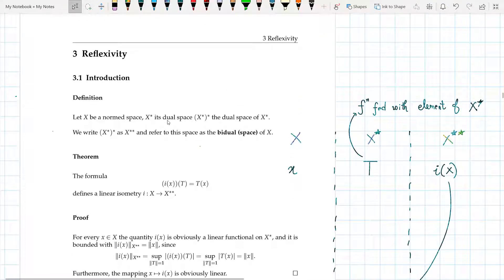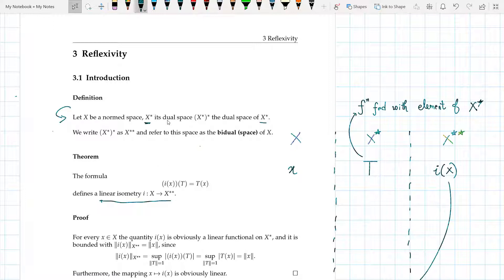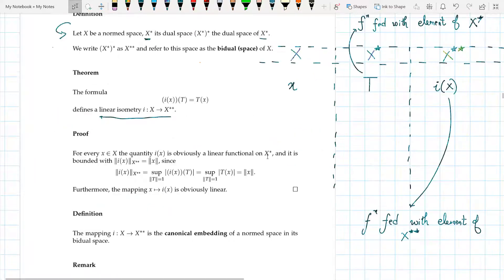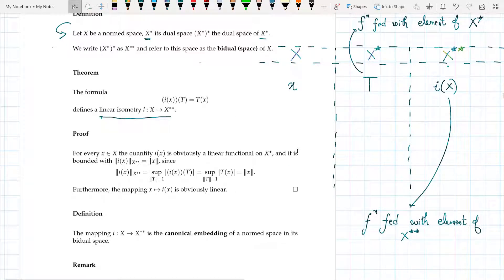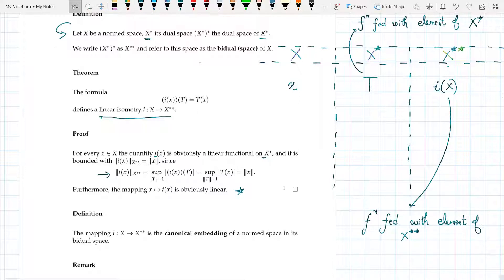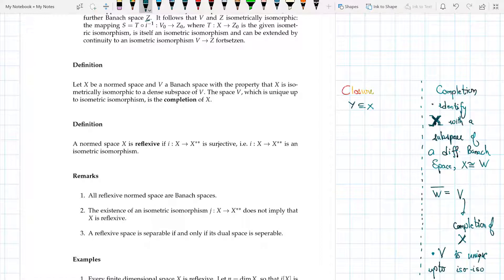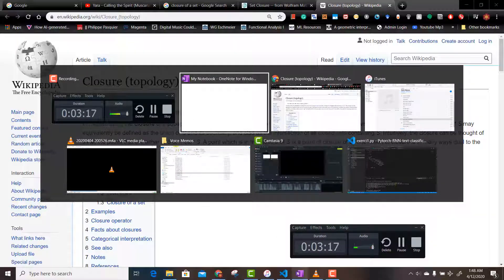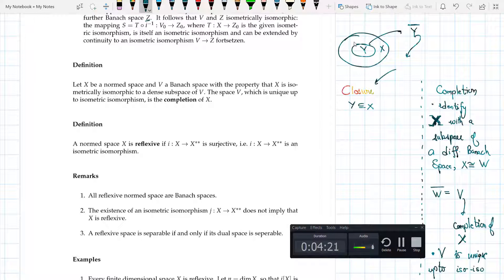Reflexive Spaces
Reflexivity, Canonical Embeddings and the difference between Closure and Completion of a Normed Space